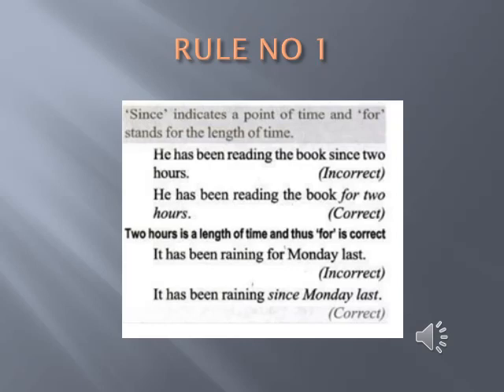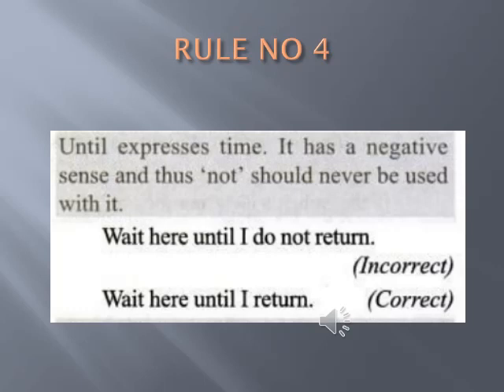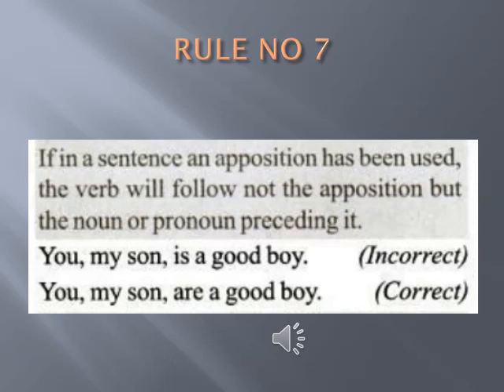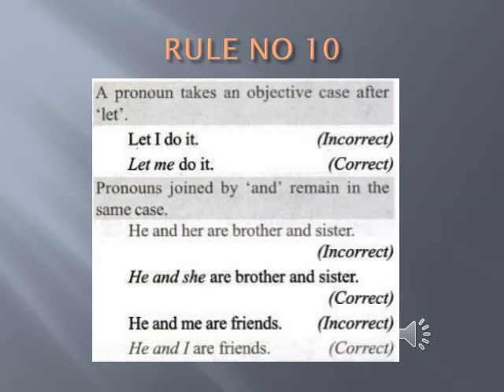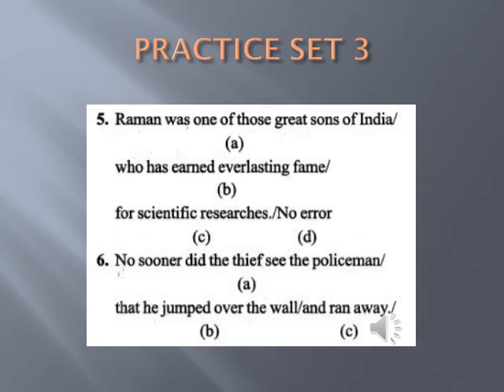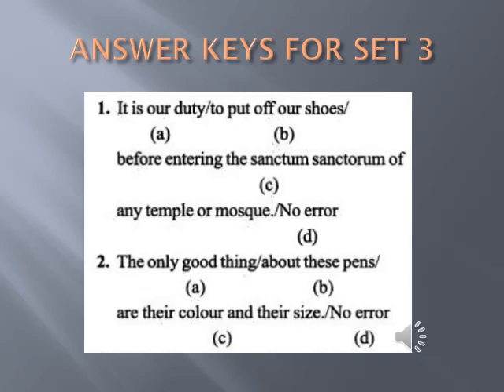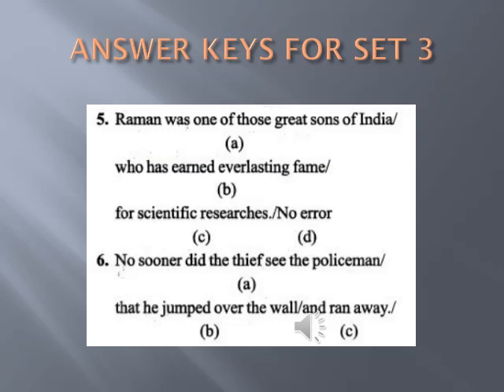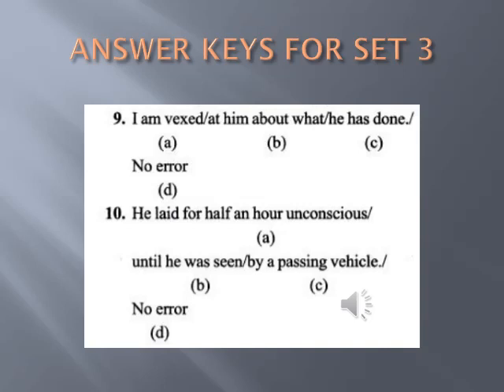UPSC GAT English July 11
Spotting errors 3